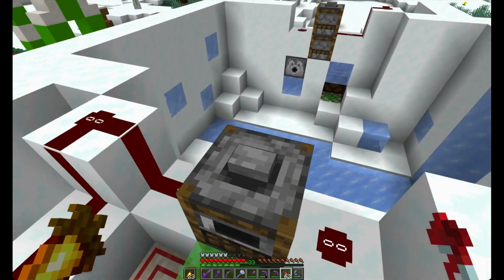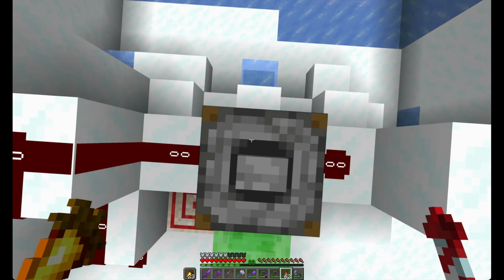Frosty the Snowbug!!! | PillbugCraft EP 81